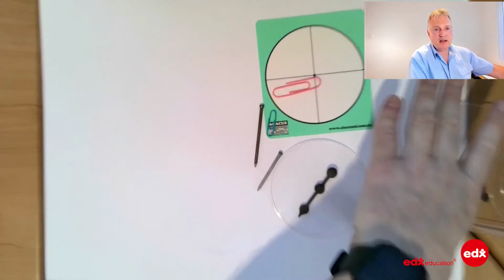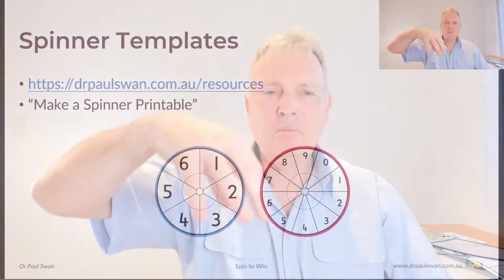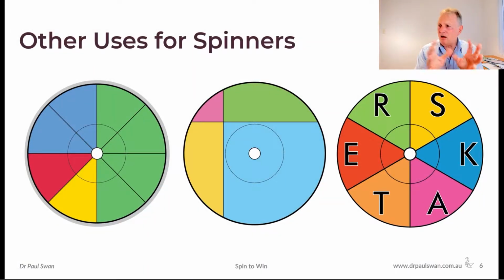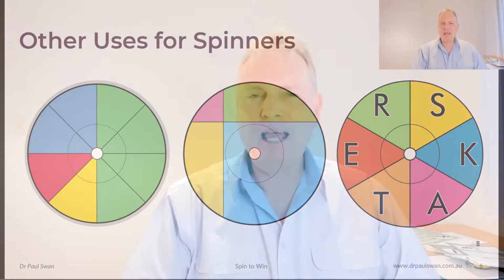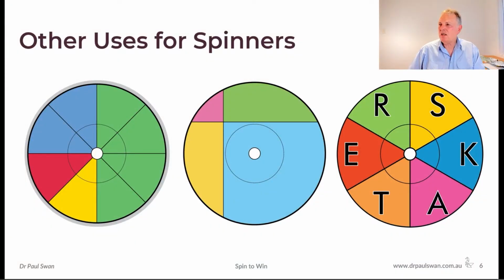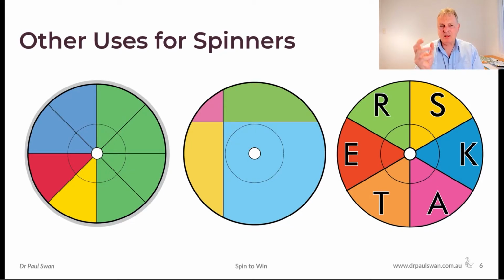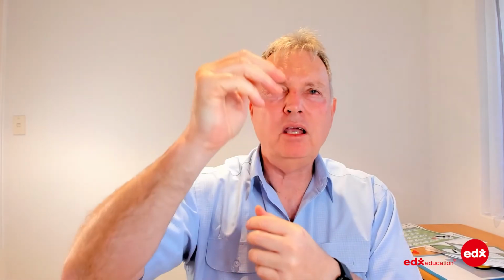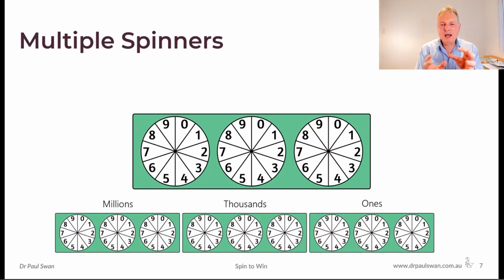Making Maths Fun with Spinner, Home Learning Tips from Dr Paul Swan (PhD)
In this webinar, Dr Paul Swan will be talking about Spin to Win, and demonstrate how Spinner activities may be used to learn developing number skills, strategy and problem solving.

with Dr Paul Swan and Edx Education. There are a lot of information for teachers and parents on maths materials, mathematical language, also videos and activities and so much more.

for more education resources.